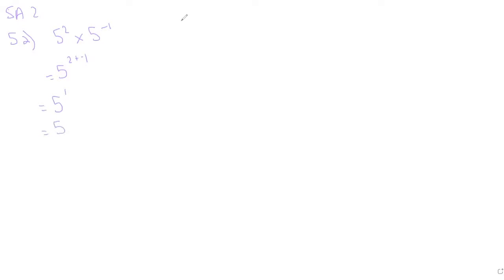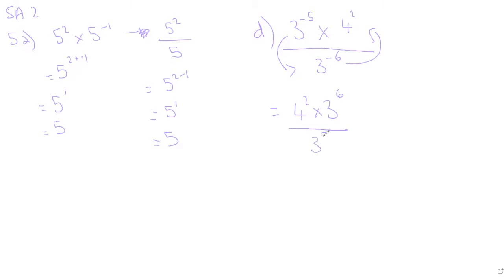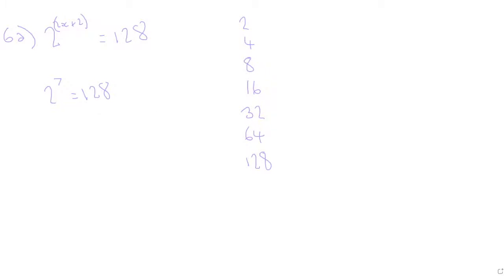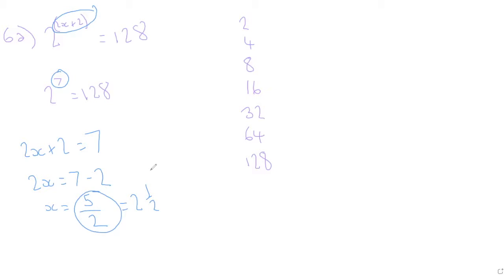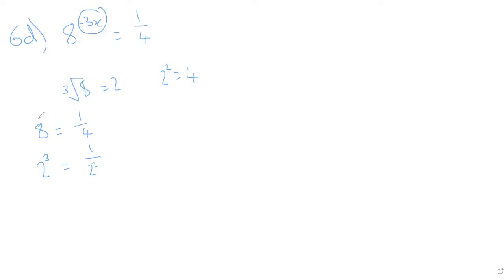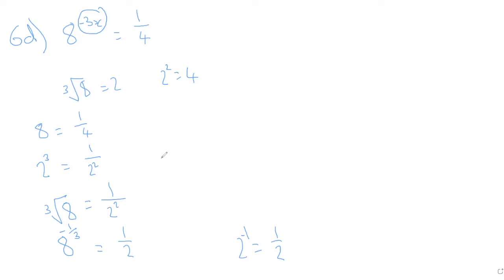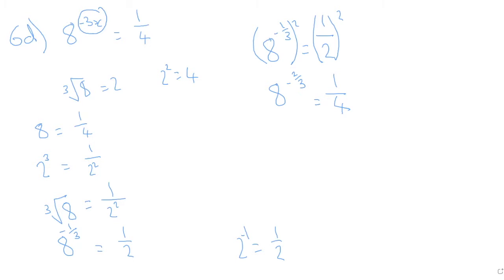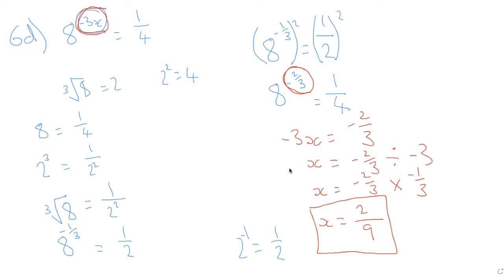Negative & Fractional Indicies Examples